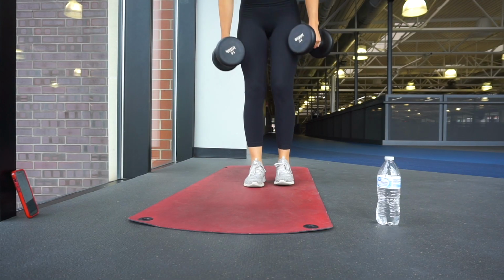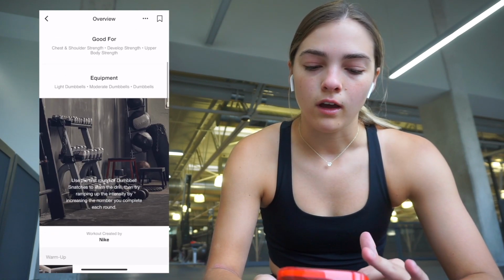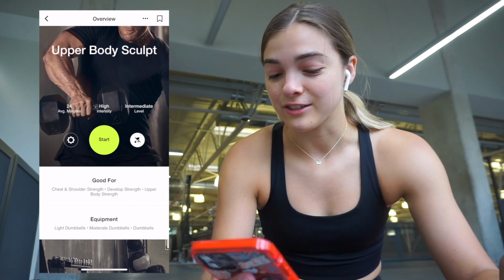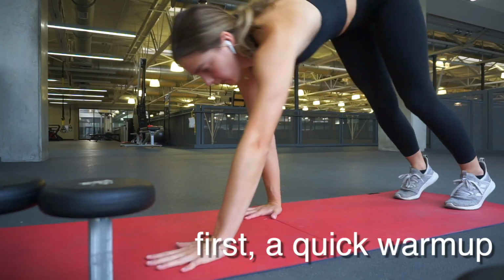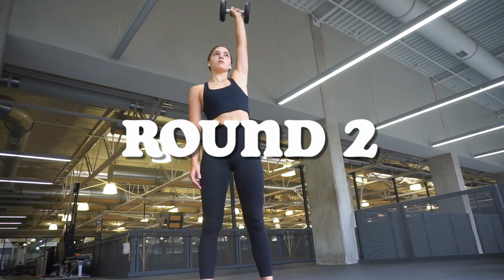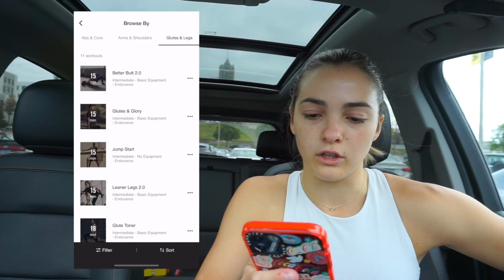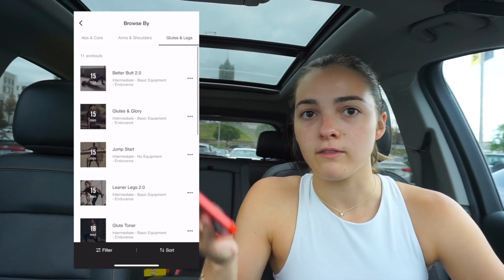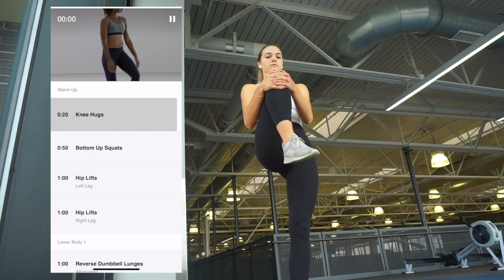I Tried the FREE Nike Training Club App for 1 Week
In today's video, Ciera decides to try and review the free Nike Training Club app. Make sure to come back to our channel on Tuesdays for new videos! Like this video if you enjoyed it!
Maggie's Tik Tok: maggieatcheson
FAQ

How old are you? Megan and Ciera are 22 and Maggie is 21

Camera: Canon Rebel T5i+ Røde Videomic Pro